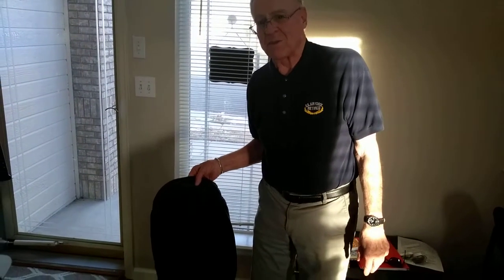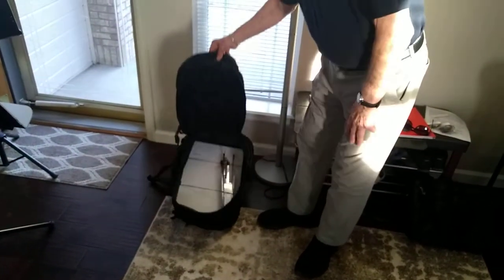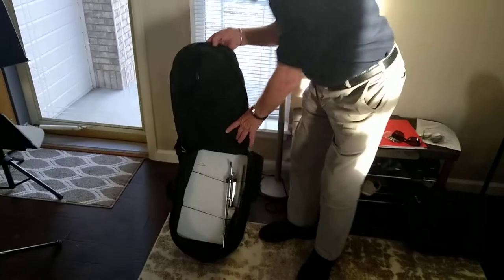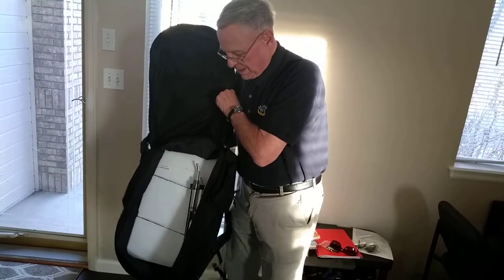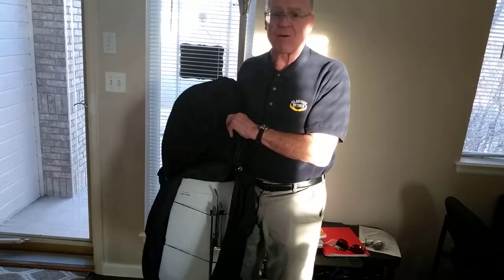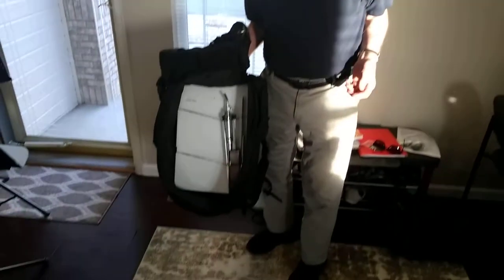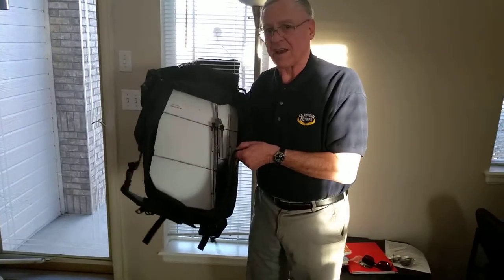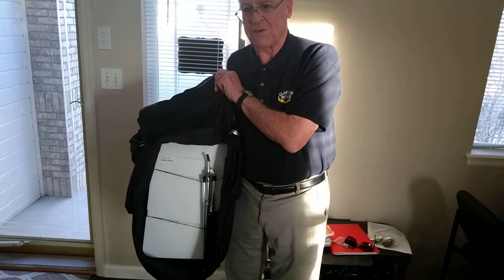MUSIC DANDY fits in bag